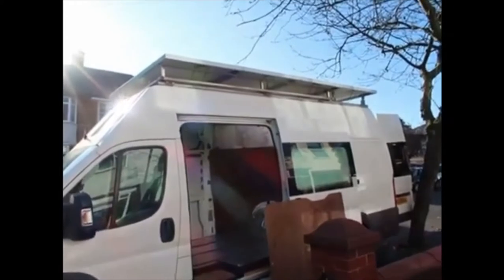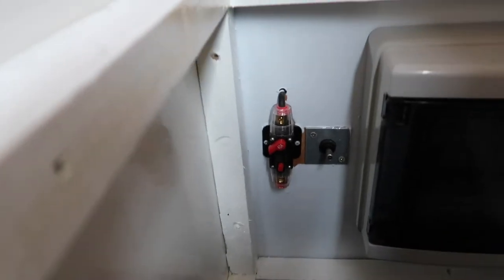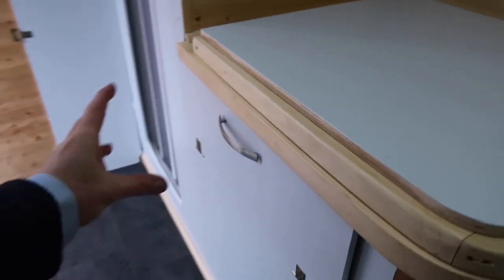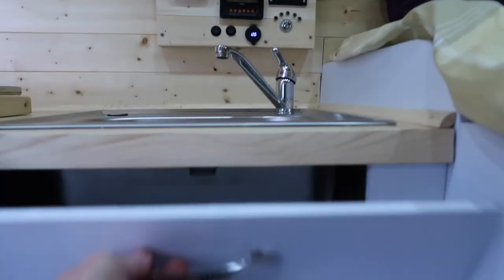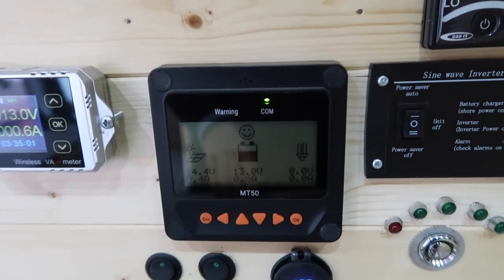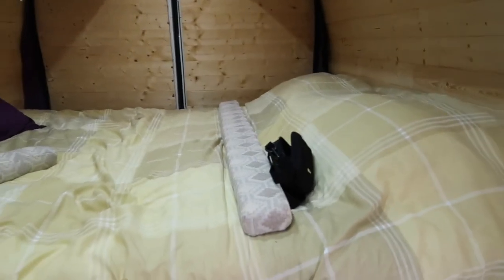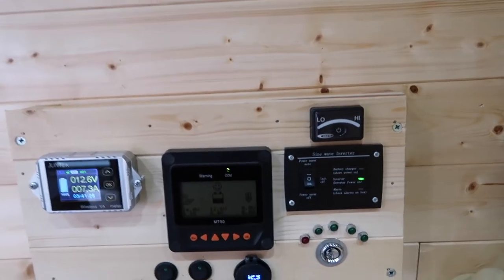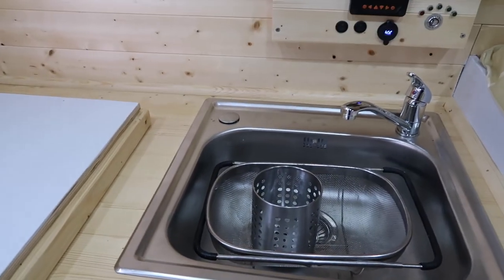Peugeot Boxer REVAMPED Jan 2022 HD